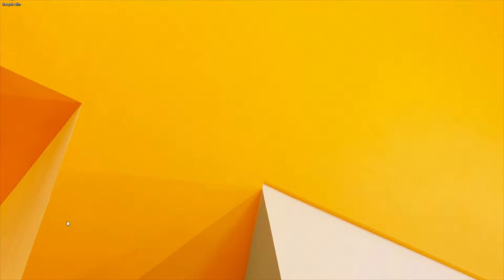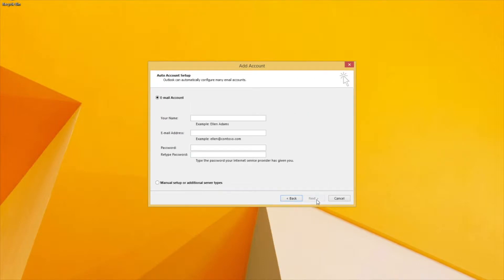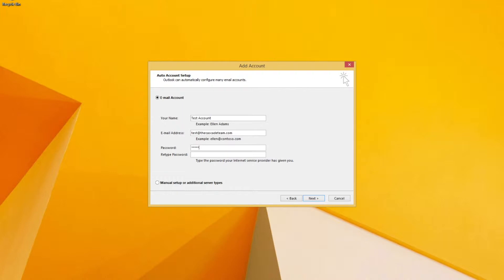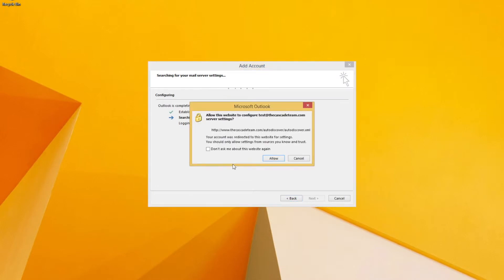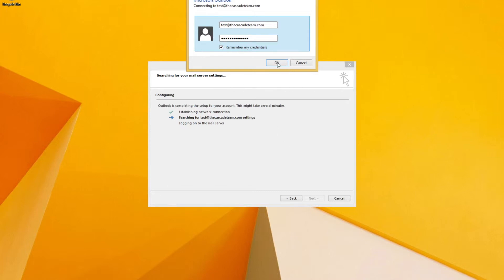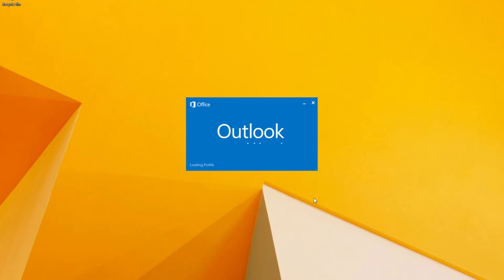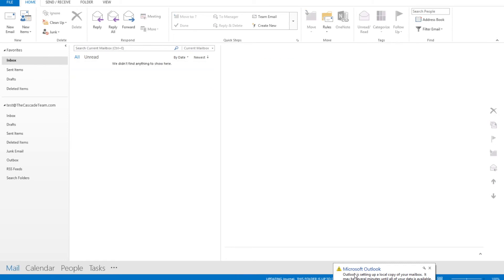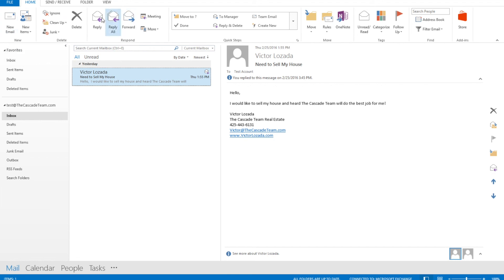Set Up Cascade Team Email in Outlook for Windows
Step by step instructions on how to set up The Cascade Team email in Outlook for Windows. More help and videos for Cascade Team email